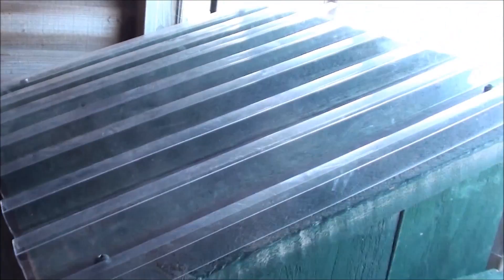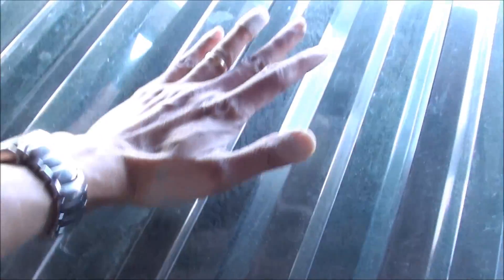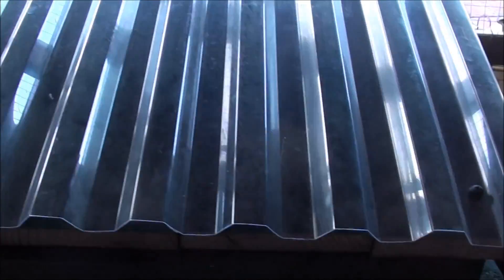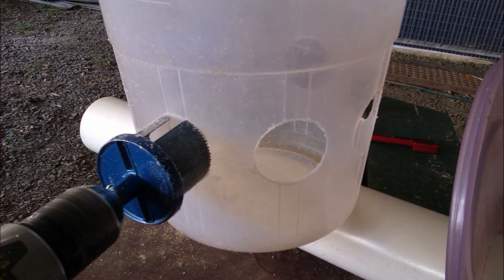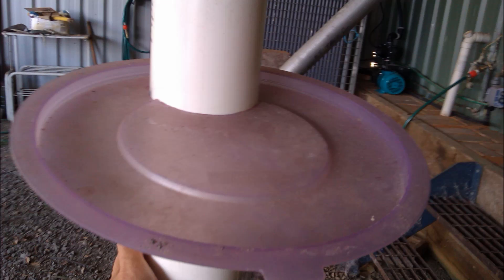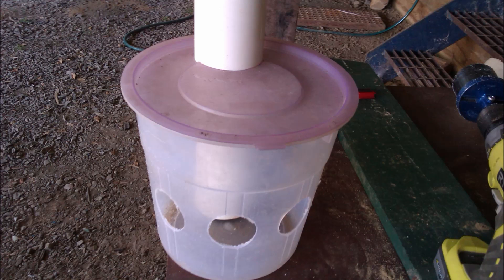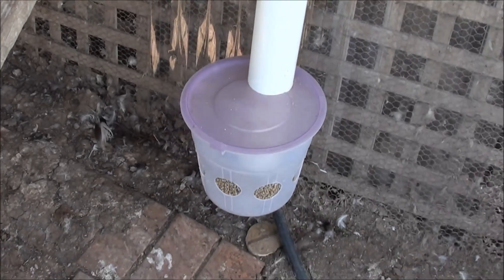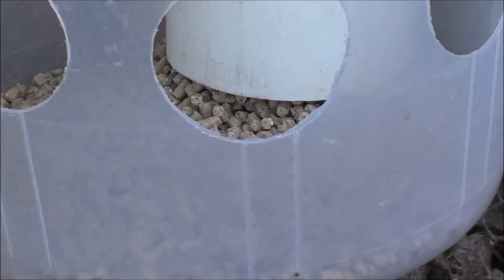Making an auto chicken feeder - Part 1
Making an automatic chicken feeder using recycled materials. The feeder box is 18X18 inches and 45 inches high. Delivery chute is 4 inches pvc pipe into a bucket with lids to keep rodents out and raised from ground. Back wall is a piece of polycarbonate sheeting to prevent rodents climbing up.
NOTE: This feeder is not working properly, feeds are not coming down, getting stuck at the elbows, now working on correcting this issue. Will post update...
Updated now in Part 2